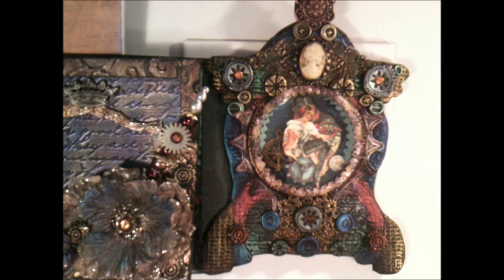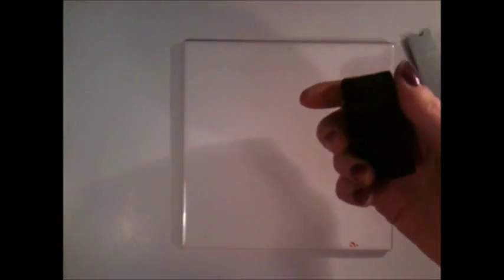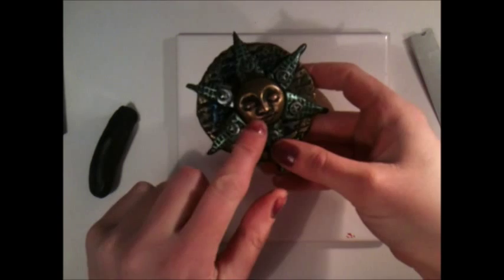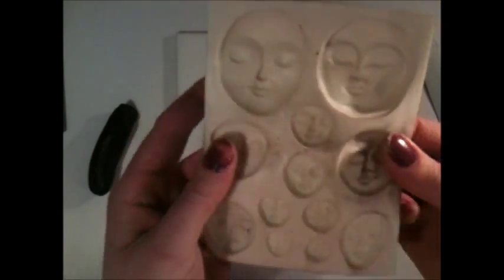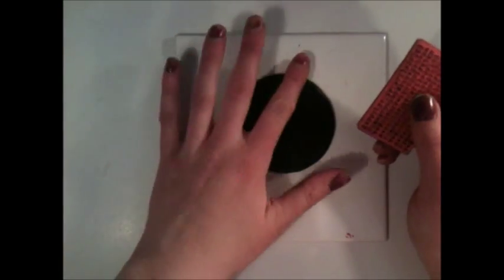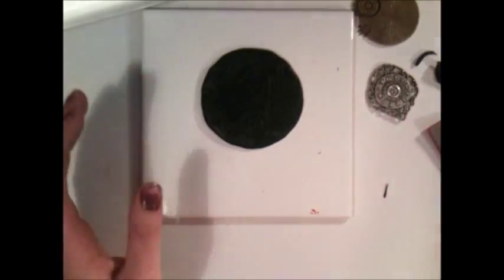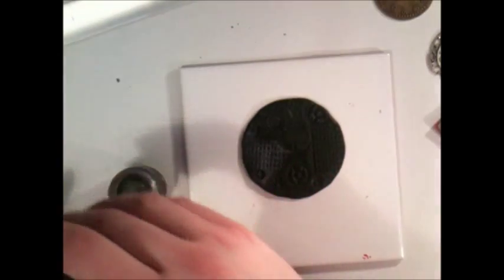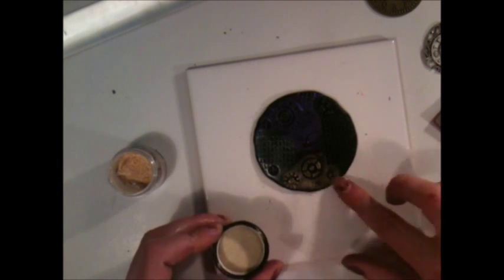polymer clay tutorial part 1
How to use polymer clay to embellish your mini albums...